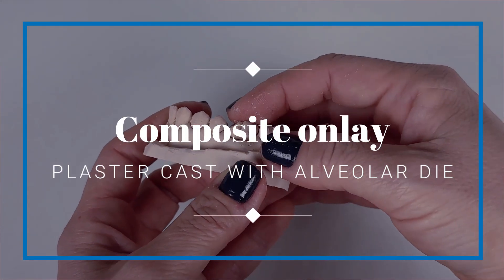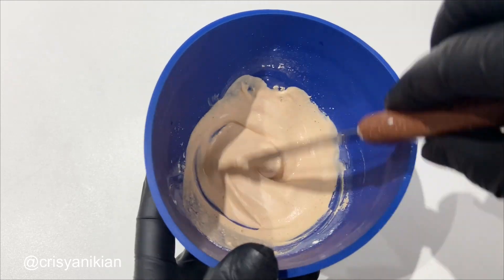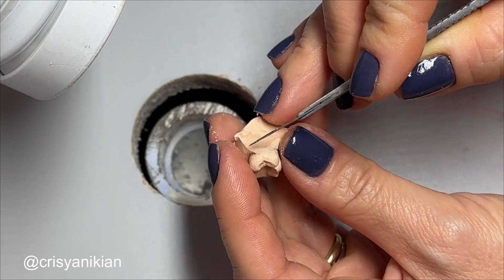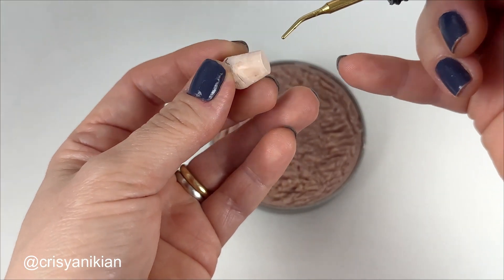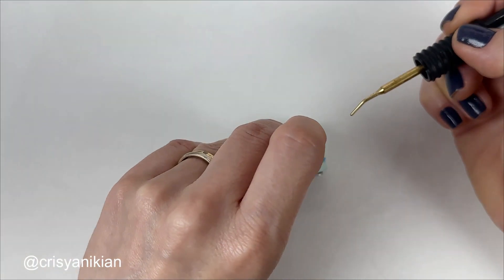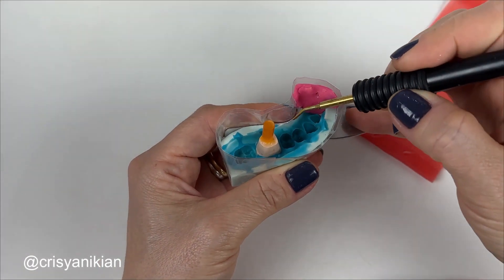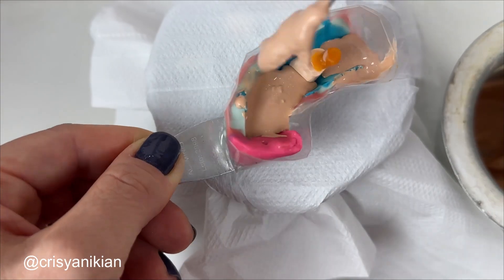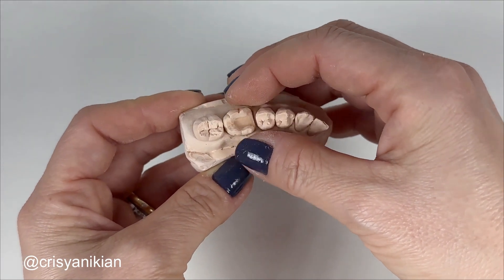Composite onlay - part 3: alveolar die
How to make a plaster cast with a alveolar die in a simple way.